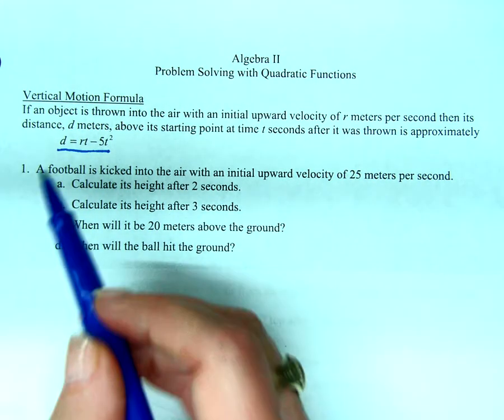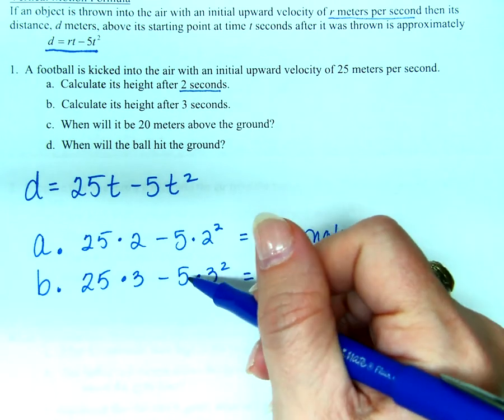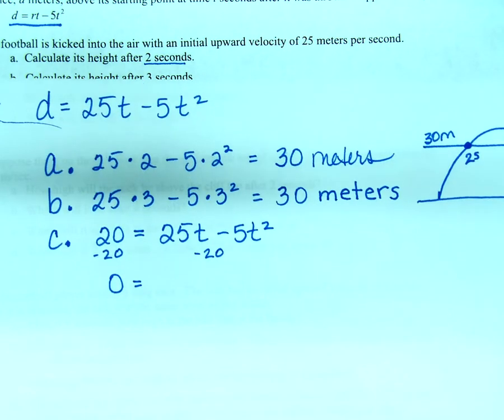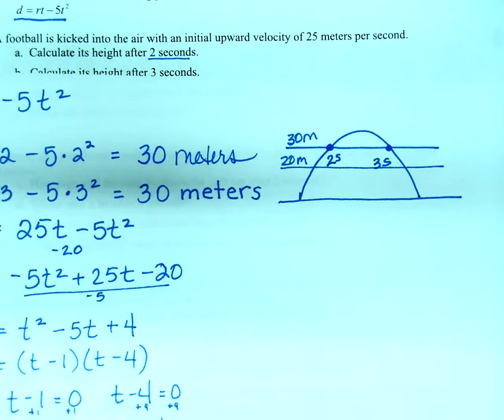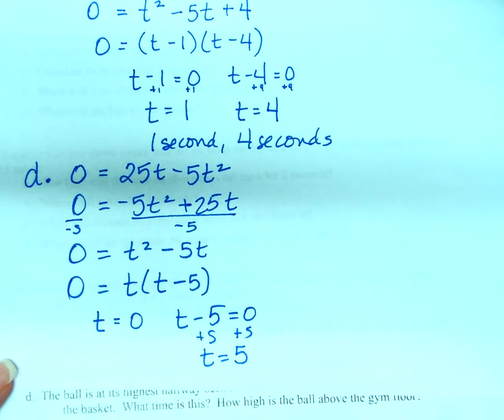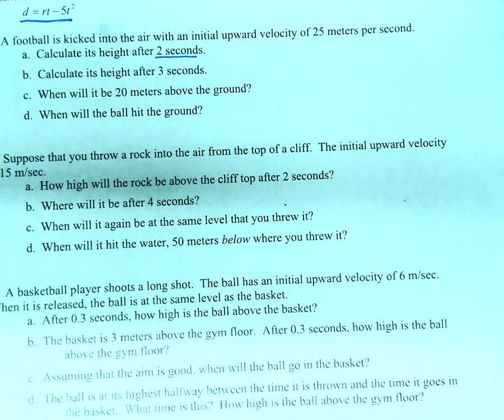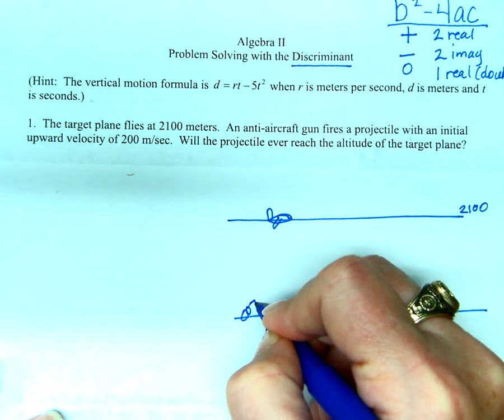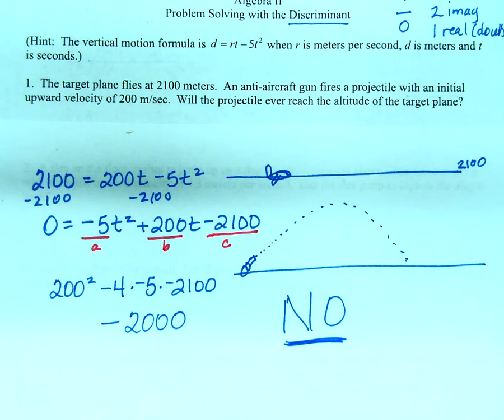problem solving with quads 22 23